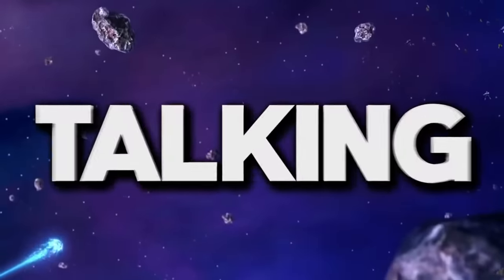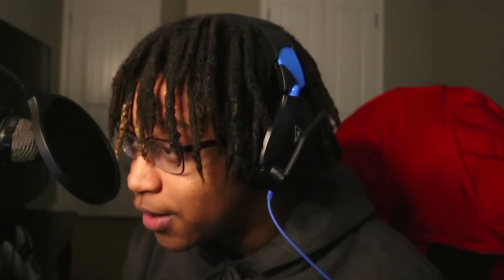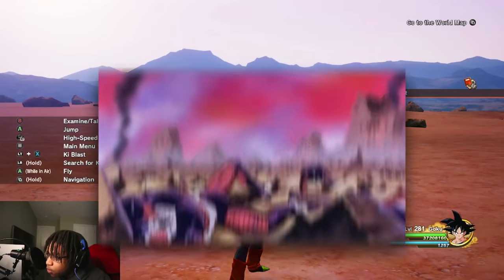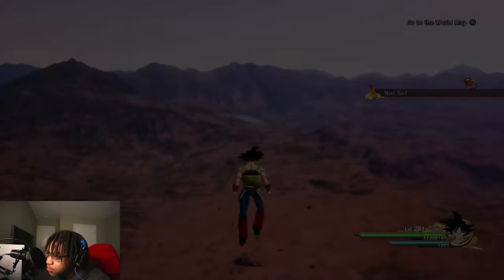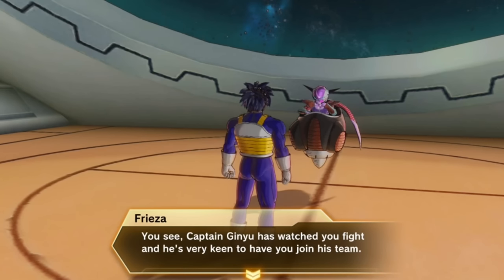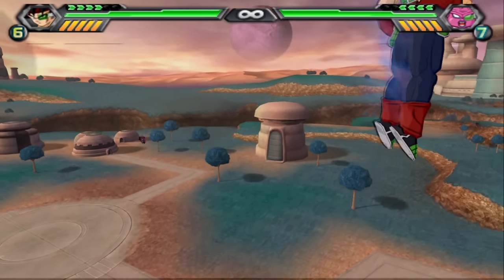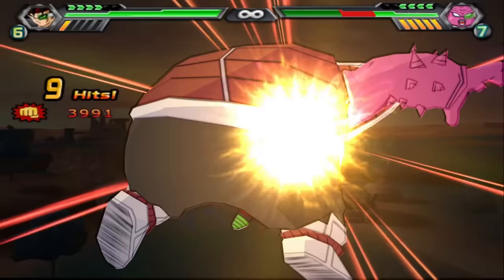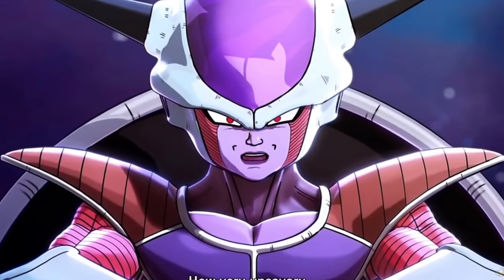Dragon Ball Z Kakarot DLC 4 New Map! (Planet Vegeta, Frieza Spaceship)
WHOA WHOA WHOA!

I make my own anime Content & much more type videos :)D. Check me out!

Thumbnail Artist Nomad

✪ Comment if we used your art to receive credit!